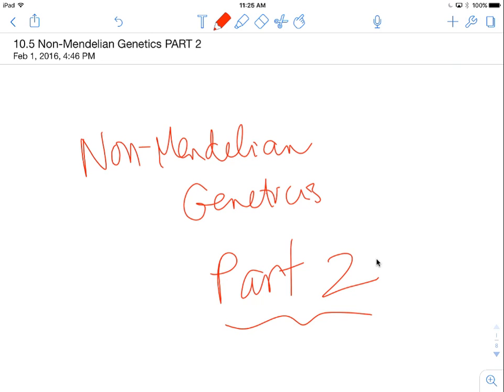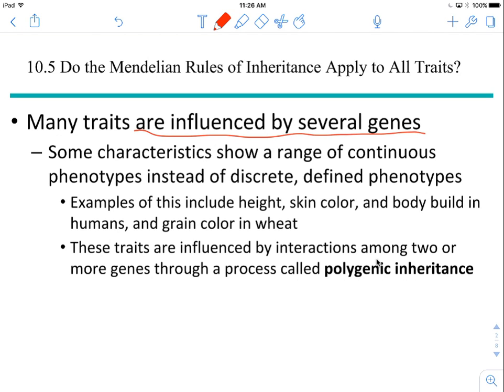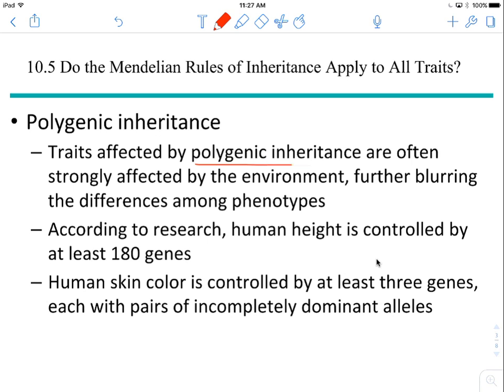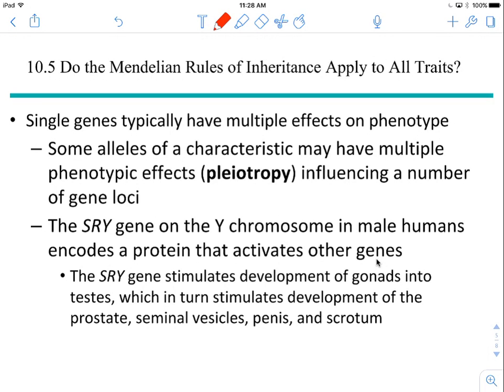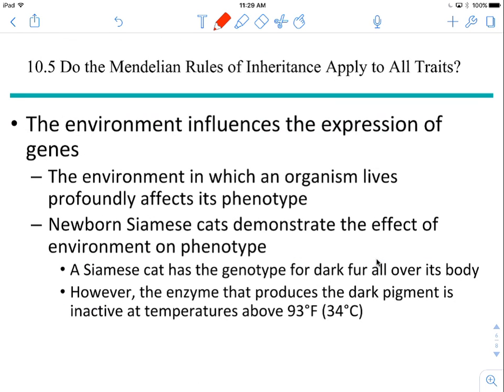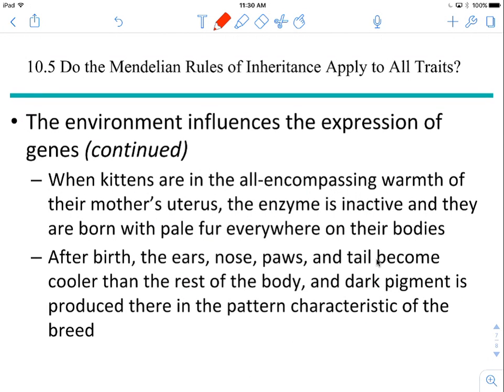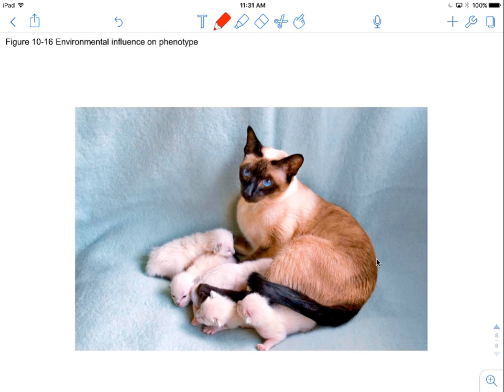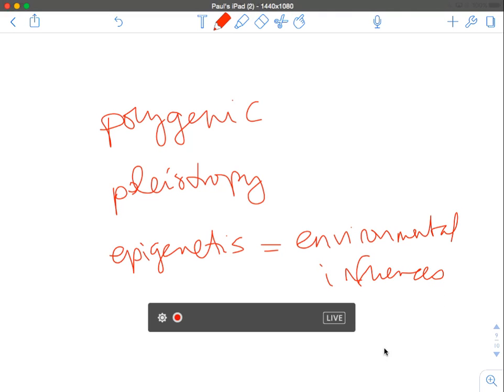Ch 14 Screencast 14.3 Non-Mendelian Inheritance PART 2